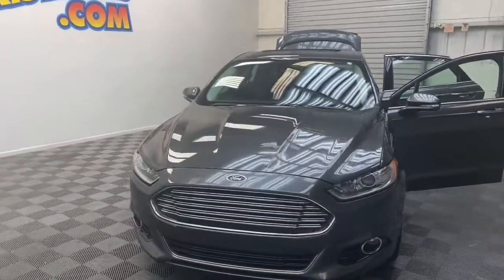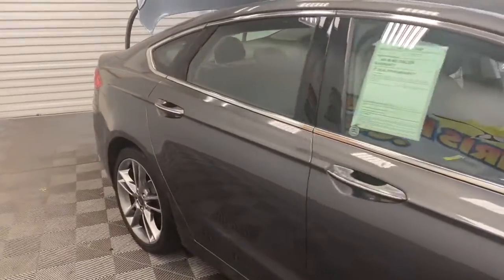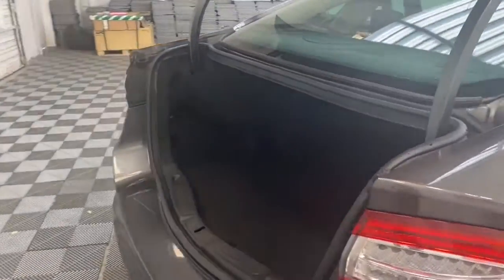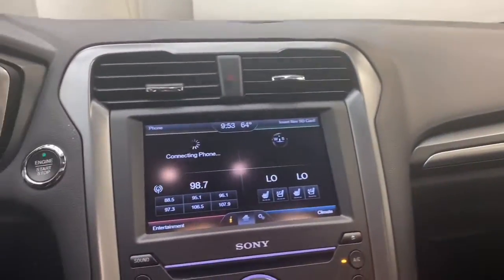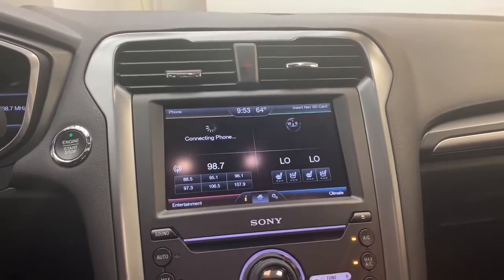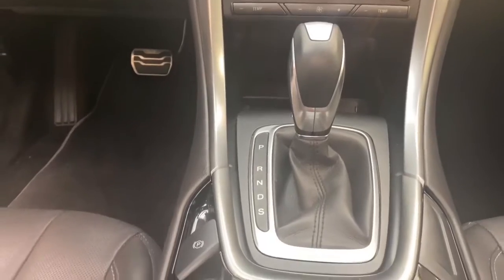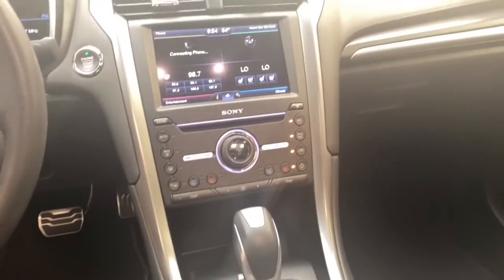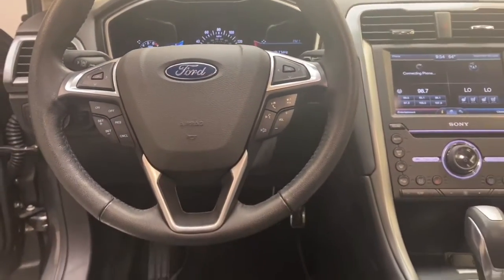2016 FORD FUSION TITANIUM EDITION FOR SALE!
For sale in Beautiful Daphne, AL! 164
Stock Number: 50047
Vin Number: 3FA6P0K97GR350047